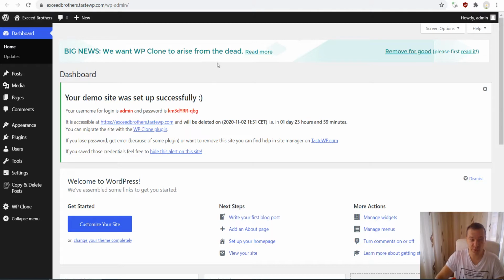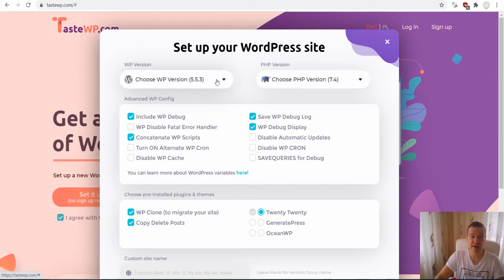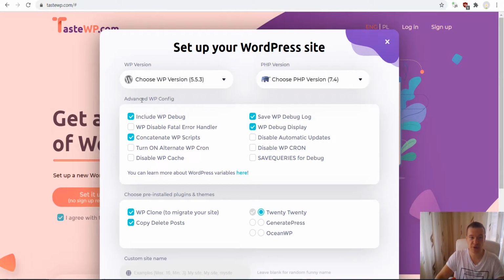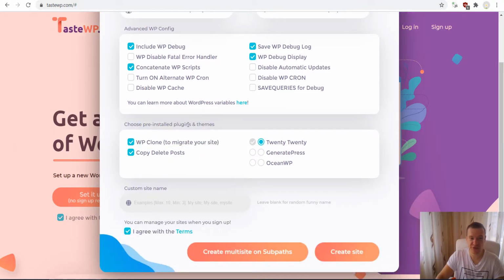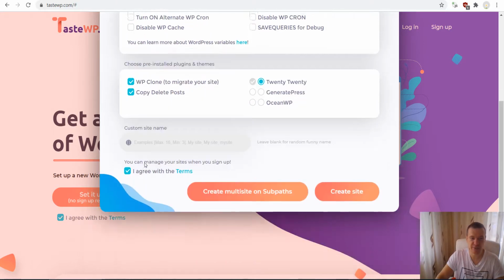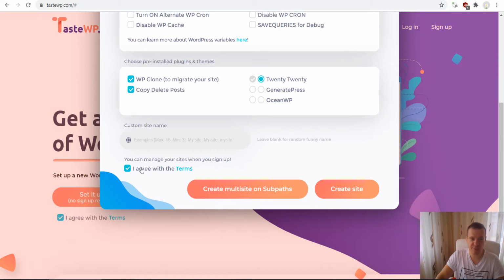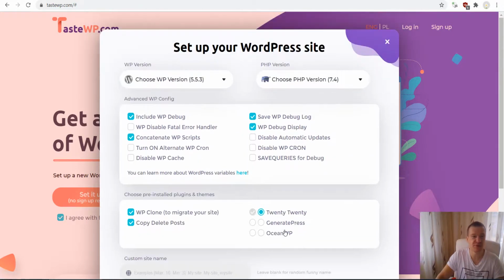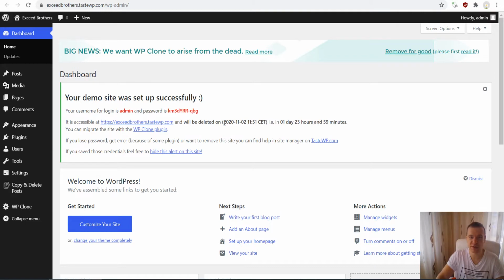Set up Temporary WordPress sites for FREE, with the push of a button (no sign-up required)!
Free and automatic generator of WordPress sites. Test WordPress on different PHP Versions and settings.

🤔 ABOUT THIS VIDEO 👇
You can set up a temporary WordPress site, with the push of a button, completely for free (no account or sing-up required). Get started with WordPress quickly and migrate your work to the site you want to use permanently. Play around with new themes & plugins before using them on your “real” site​. Clone your live site to this demo site to try out things you don’t want to do on live​. Send newbies to this site to experience a WP onboarding tour​. And these are just some of the many use cases I can think of, where you can benefit of the features offered by this website! Set up your free WordPress test site now.

▶ GEAR I USE IN MY VIDEOS 👇
Microphone: Samson Go Mic (Great quality, Budget price):

To your success,
Szabi - CodeRevolution.